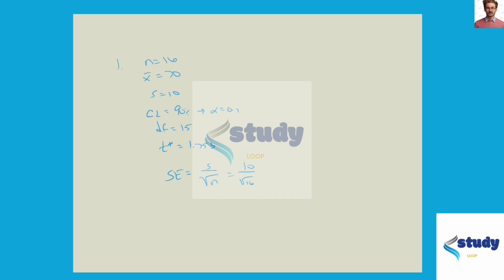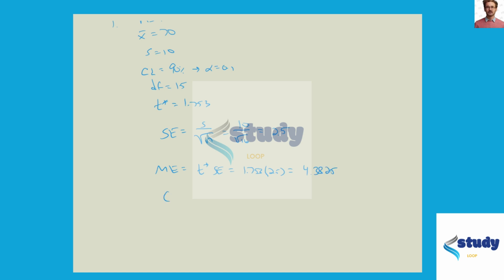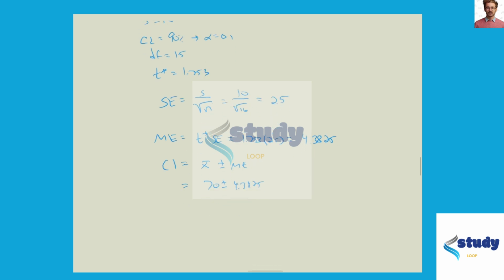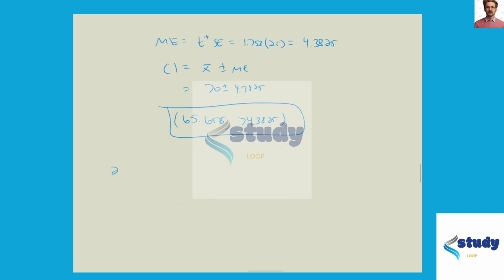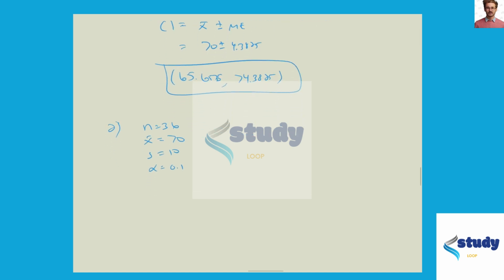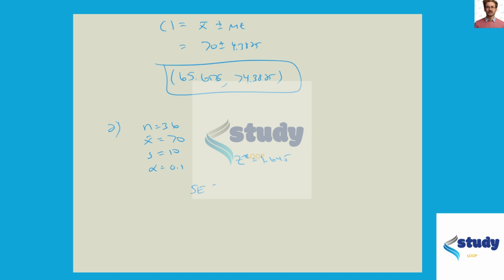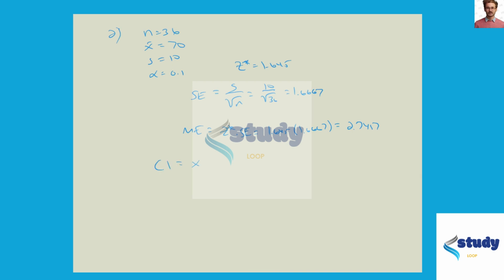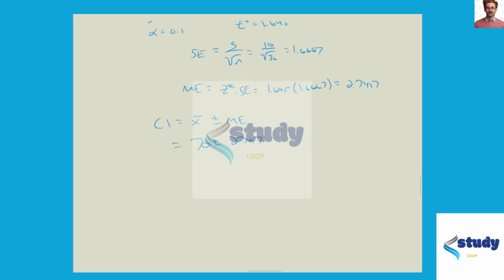[Math] A sample of n observations has a sample mean = 70 and a sample standard deviation = 10 Let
[Math] A sample of n observations has a sample mean = 70 and a sample standard deviation = 10. Let n = 16. Find the 90 percent confidence interval of the population mean. State assumption. 5 pts. Let n = 36. Find the 90 percent confidence interval of the population mean.